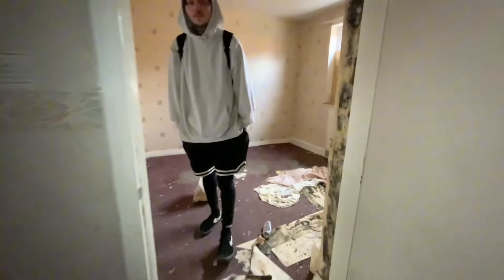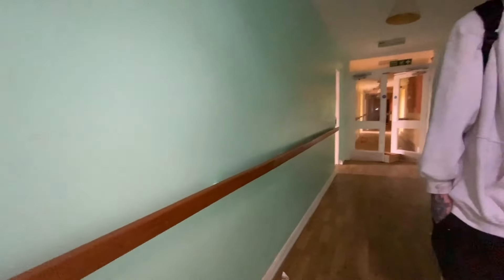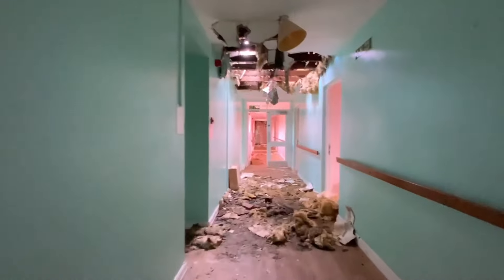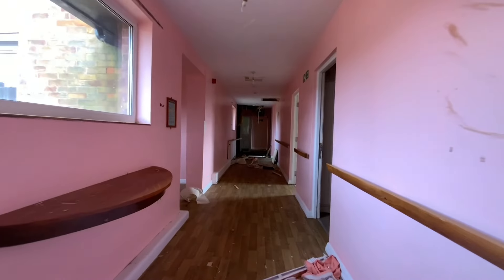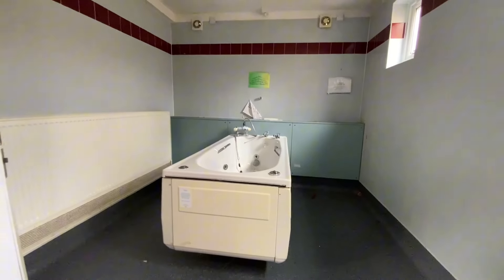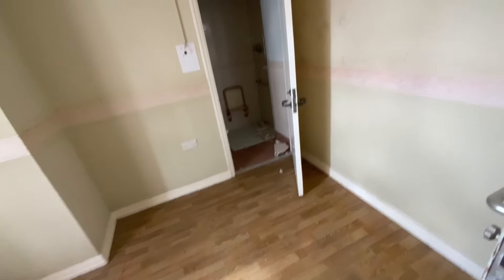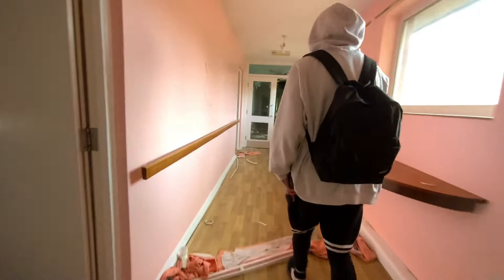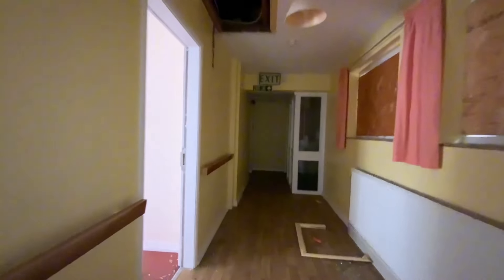Abandoned Carehome | YORK | Abandoned places UK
This abandoned carehome was unfortunately right next to an active police station, after setting off the alarms we didn’t plan on staying too long!